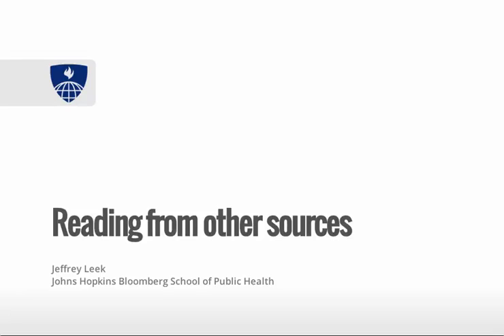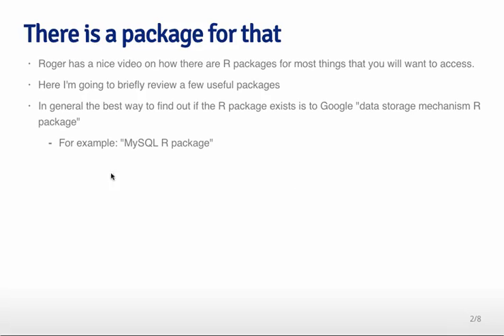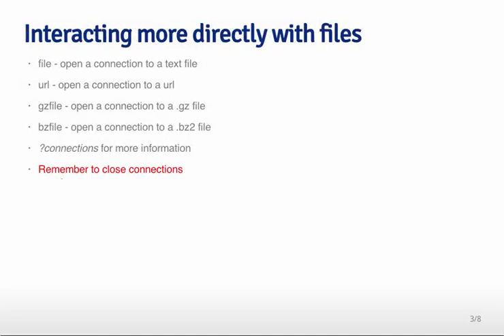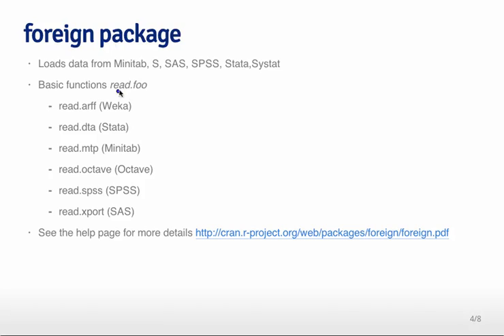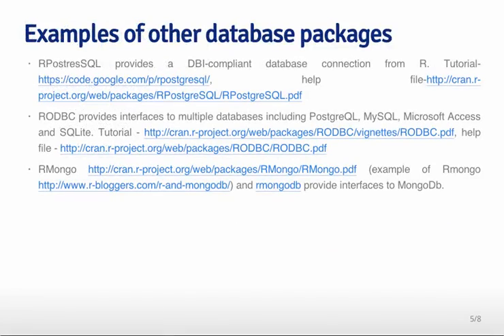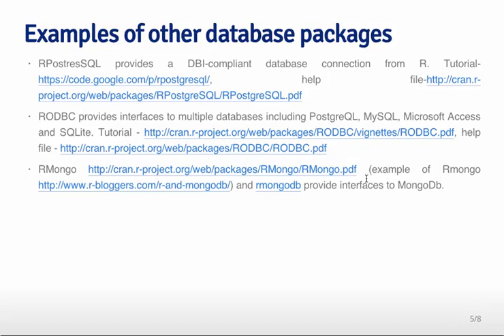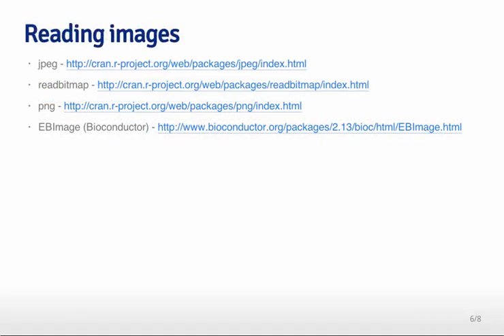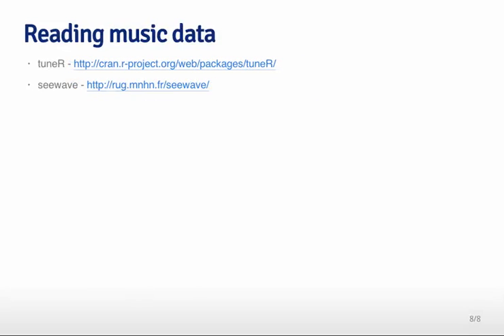2 5 Reading From Other Sources 4 44